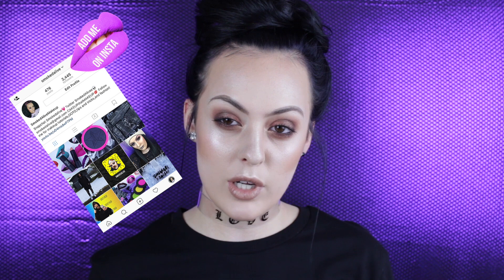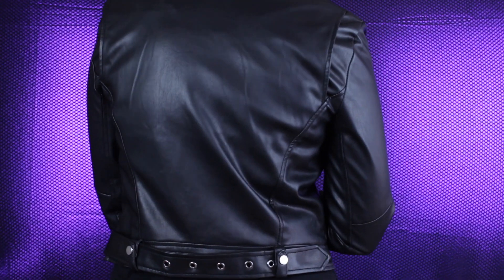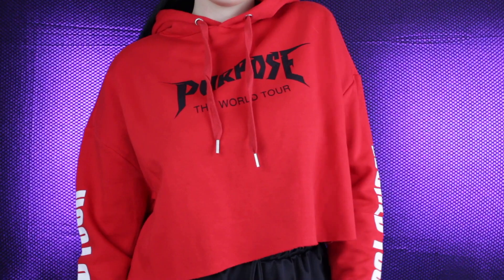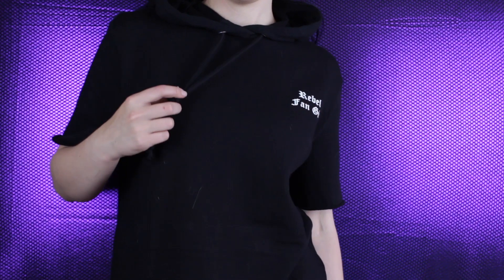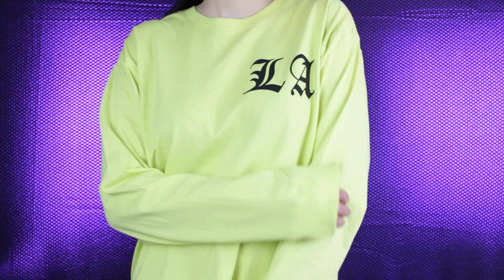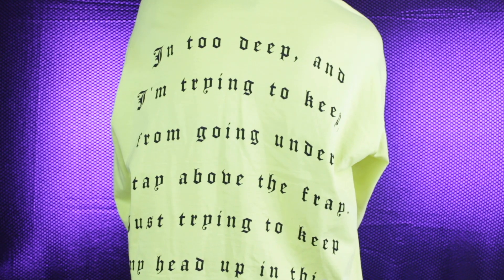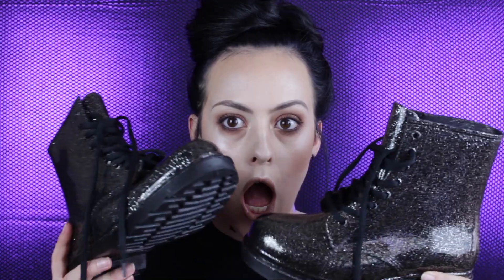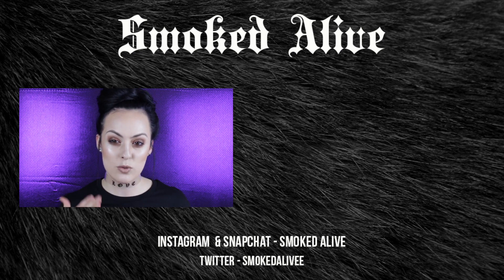TRY ON HAUL | Forever21 | H&M